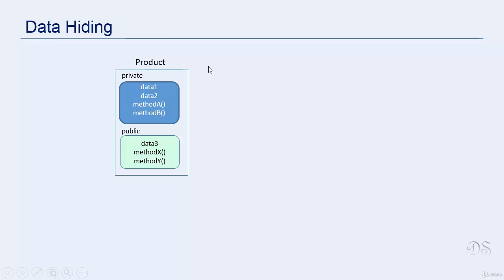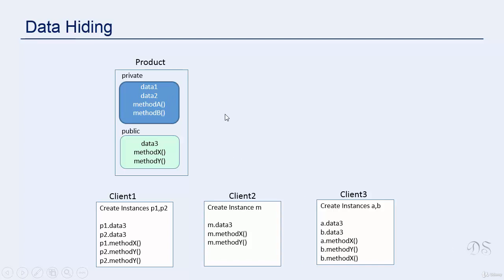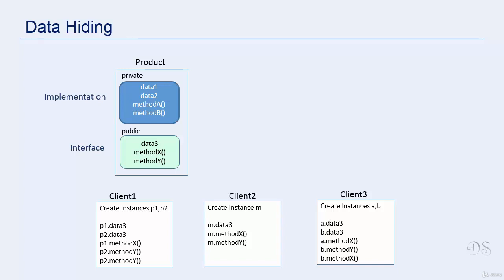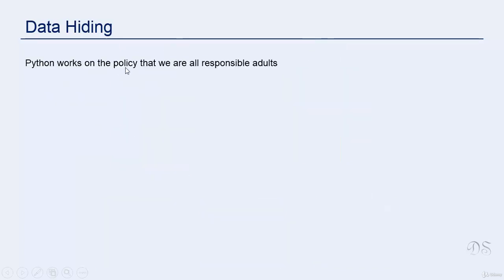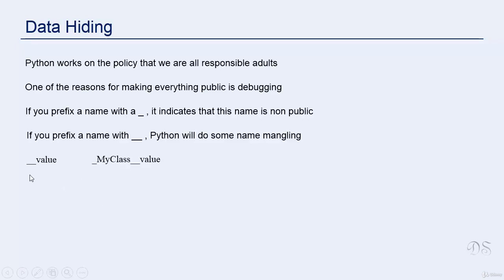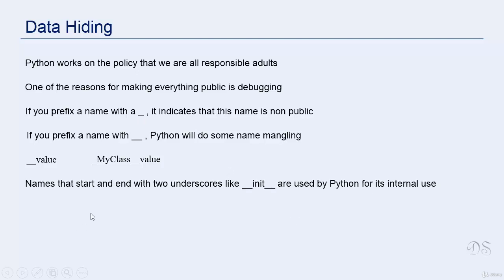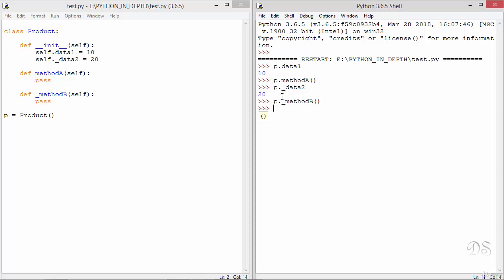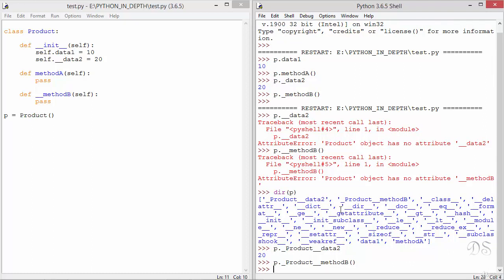Oriented Python Lecture 5 Classes and Objects Data Hiding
This "Python OOP: Object Oriented Programming in Python" course provides a good understanding of object-oriented concepts and implementation in Python programming.

Note: This course is a part of my detailed Python course "Python Programming/Script/OOP/Advanced for Python 3 Projects" which includes 5 projects, 600+ Exercises & Quizzes.

Why learn Object Oriented Python Programming

    Preferred language for Data Science/AI/ML/Automation
    Enrich your Object Oriented Python skills
    Implement/Understand Object Oriented Python techniques
    Better Development/Maintenance
    Flexible and Extensible software design
    Well-prepared for interviews